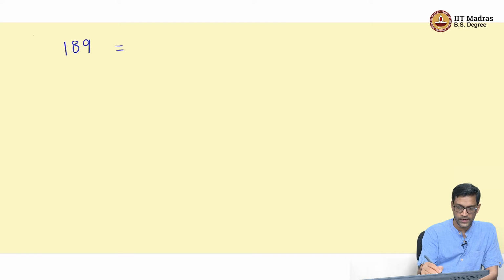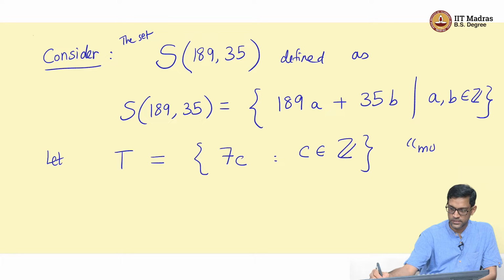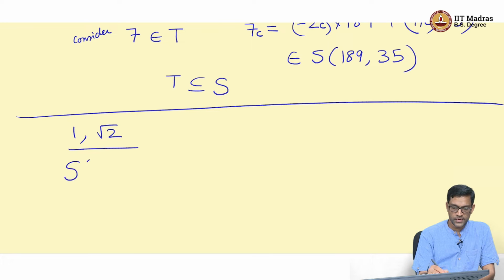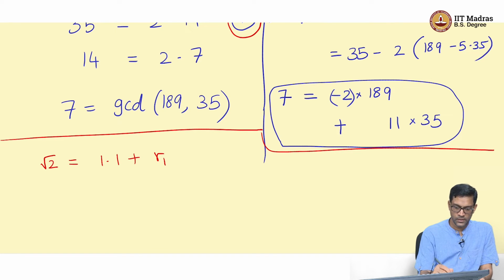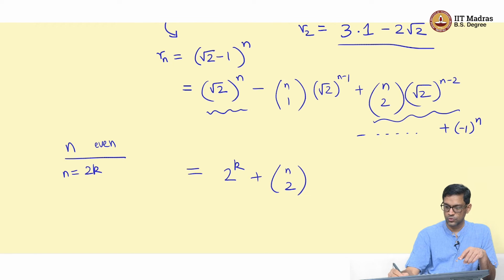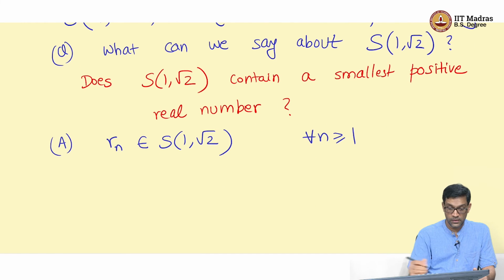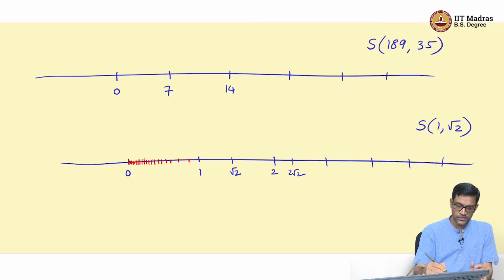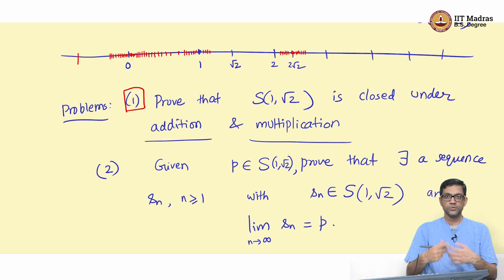W11_L11.2: Euclidean algorithm on square root of 2 - ii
Video Overview
 This video explores the integer combinations of 1 and √2, illustrating how linear combinations behave when one of the quantities is irrational. The lecture highlights both the parallels and key differences between this setting and the classical Euclidean algorithm for integers. Through these comparisons, the video sheds light on why the familiar algorithm does not directly extend to irrational numbers, while still revealing structural patterns reminiscent of the integer case.